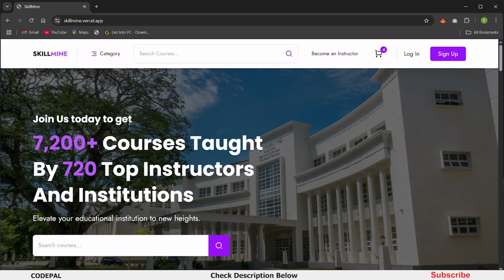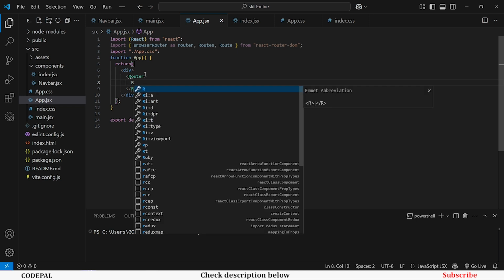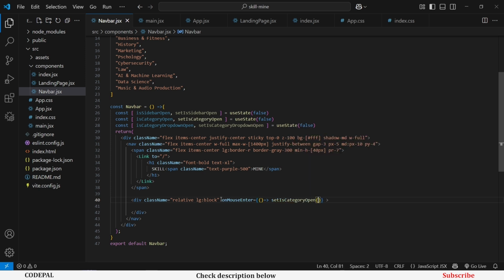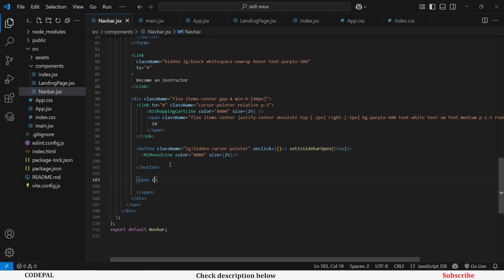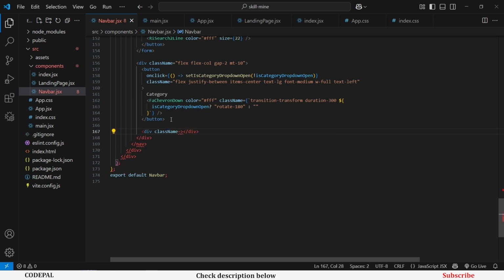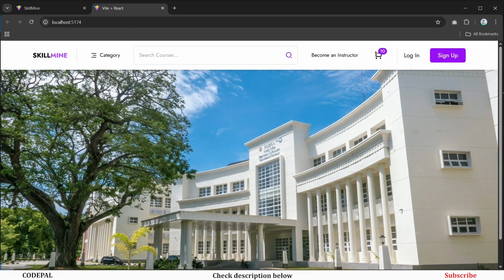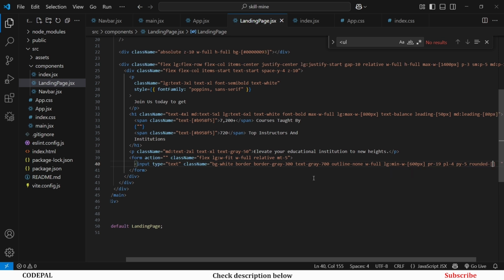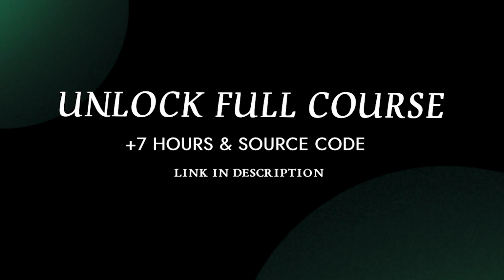Build a Multi-Page Learning Management System Using React and Tailwind CSS | Step-by-Step Tutorial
In this full step-by-step tutorial, you'll learn how to build a multi-page Learning Management System (LMS) using React and Tailwind CSS. This project-based tutorial is perfect for frontend developers who want to level up their skills by creating a real-world web application.

We'll cover:
✅ Project setup with Vite
✅ Tailwind CSS integration
✅ Responsive layout design
✅ Navigation with React Router
✅  Landing, Course details and Cart pages
✅ Clean and reusable component structure

By the end of this video, you’ll have a fully functional LMS UI that you can expand or use as a portfolio project!